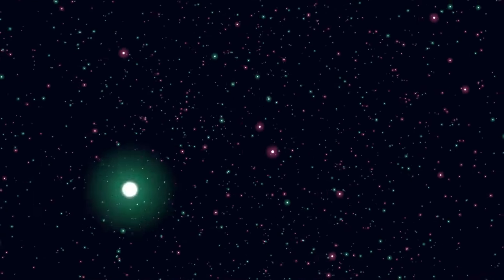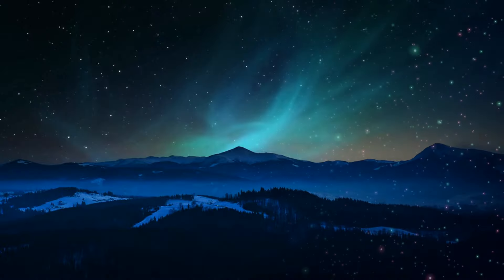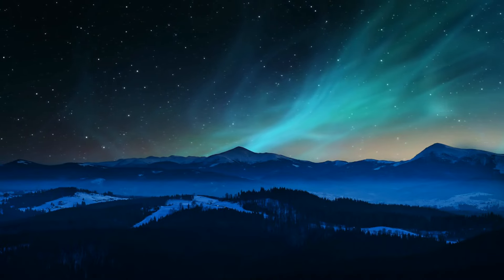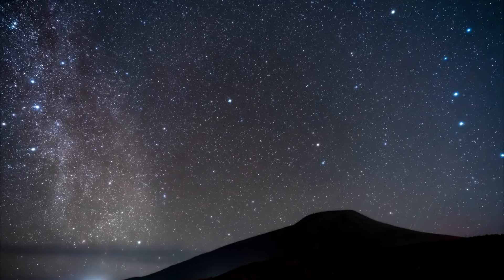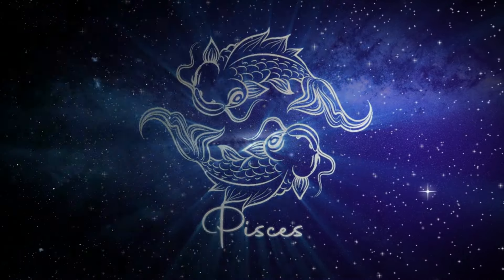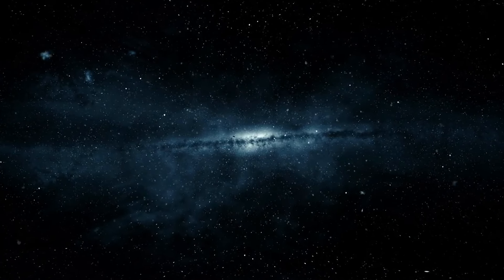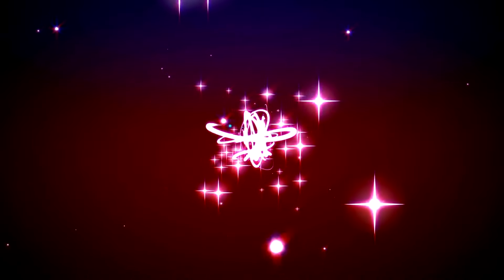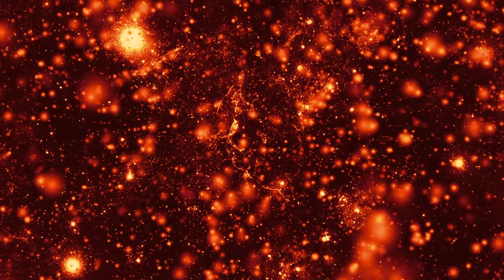Neil deGrasse Tyson Polaris Has JUST EXPLODED Something TERRIFYING Is Happening!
Astrophysicist Neil deGrasse Tyson reveals the shocking news of Polaris, the North Star, experiencing a cataclysmic explosion. This unexpected cosmic event raises concerns about the stability of our night sky's most iconic guide. The implications of such a stellar explosion could be far-reaching, impacting not only astronomical observations but also our understanding of stellar life cycles. Join us as we delve into the details of this astronomical phenomenon and explore what it means for the future of stargazing and navigation.